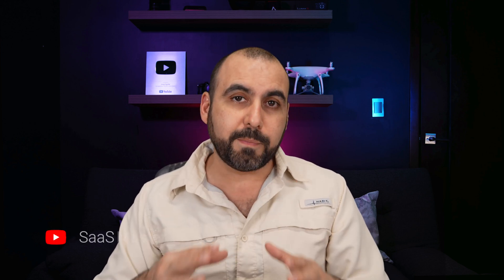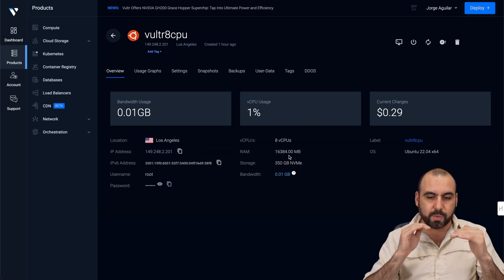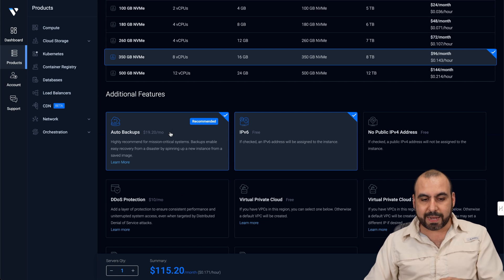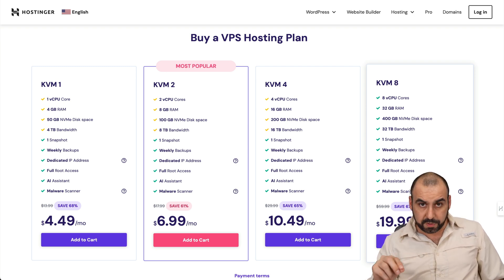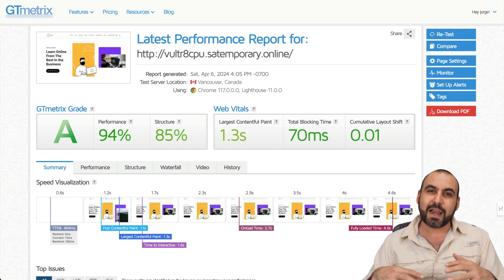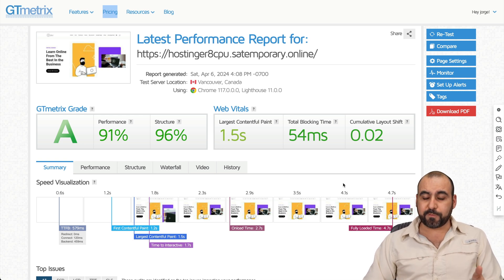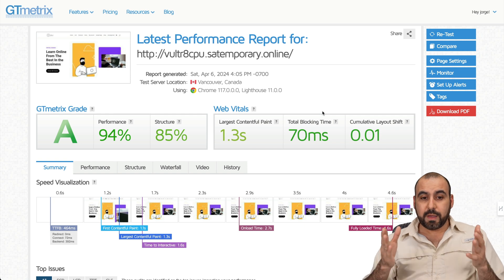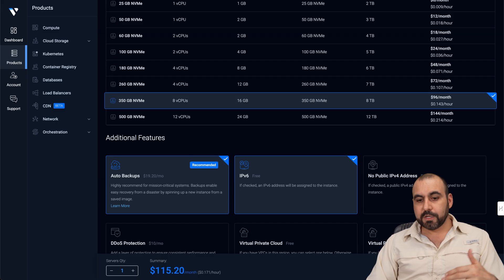Paying Double for VPS? See This Before You Decide! 8cpu Vultr vs Hostinger VPS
In this video, we dive deep into the Hostinger vs Vultr showdown, revealing which VPS hosting solution gives you the most bang for your buck.

We'll start by exploring the ins and outs of both hosting solutions, comparing features like CPU cores, RAM, bandwidth, and disk space. Both Hostinger and Vultr boast impressive specs, but is it really worth paying twice as much for Vultr's offering? I'll demonstrate side-by-side comparisons of performance, pricing, and features to help you make an informed decision.

Discover the surprising results of our comprehensive cost-benefit analysis. From SEO optimization to support for SaaS, hosting solutions, AI-generated imagery, and e-commerce platforms, we cover it all. Plus, don't miss out on our lifetime deal that could revolutionize how you think about digital signage and image upscaling.

Check out the link in our video description to take advantage of our lifetime deal and revolutionize your online experience today!

Remember, making the right choice in hosting can dramatically impact your site's performance, user experience, and ultimately, your business success. Let's make that choice an informed one together.

CHAPTERS:
0:00 - Intro
0:25 - Vultr vs Hostinger VPS Comparison
2:38 - VPS Cost-Benefit Analysis
5:01 - Hostinger Discount Code